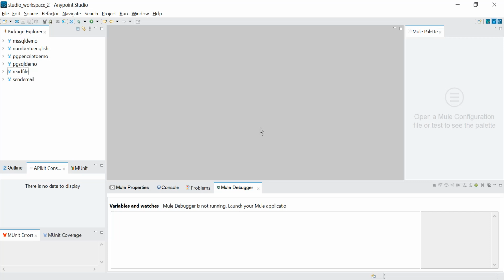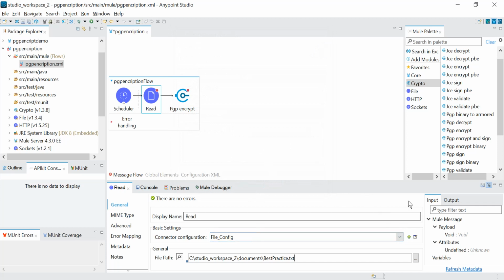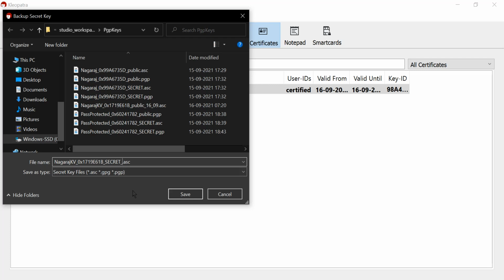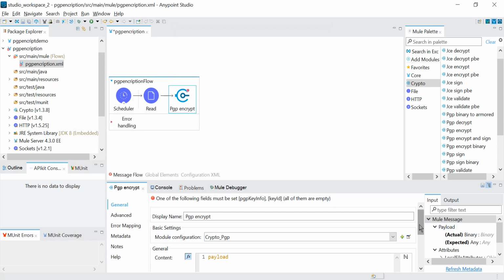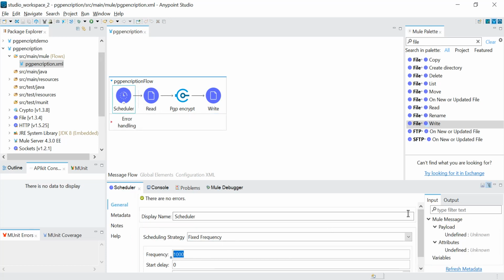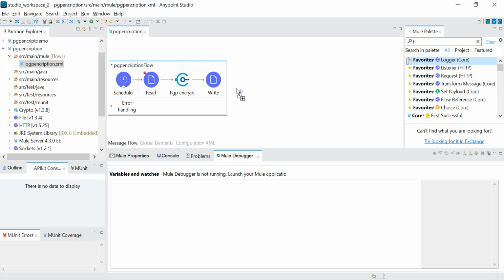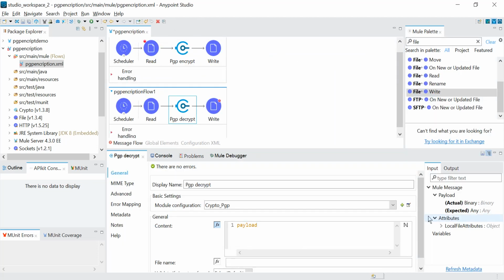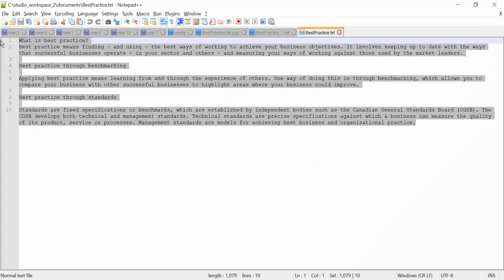Mule Anypoint Studio PGPEncryption and PGPDecryption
HI Folks, in this video session I will walkthrough to create a simple mule 4 simple application to encrypt and decrypt with PGP.